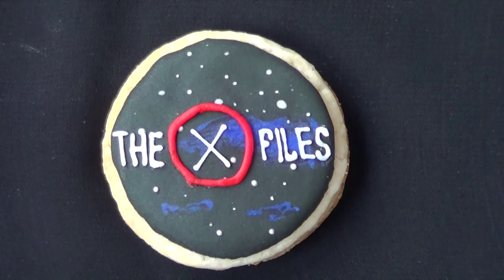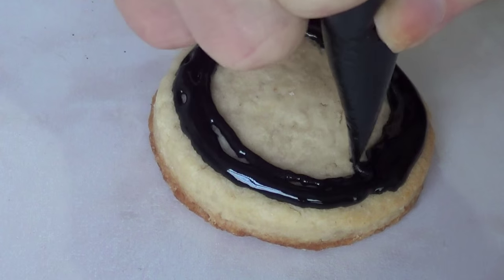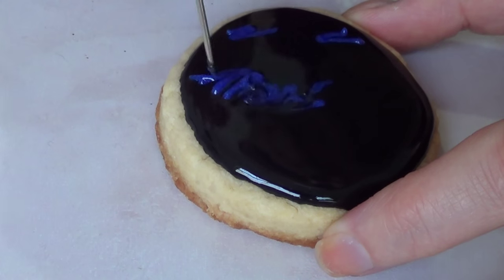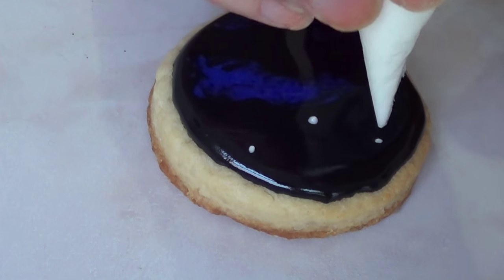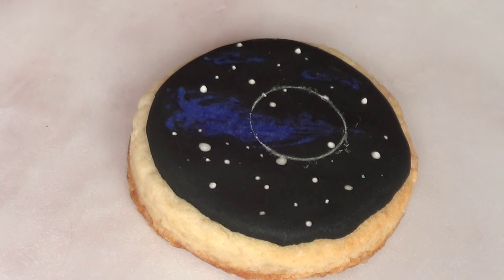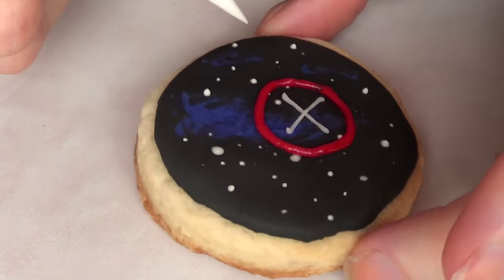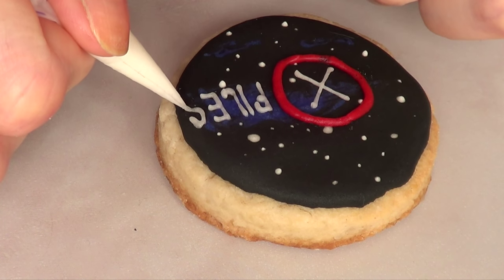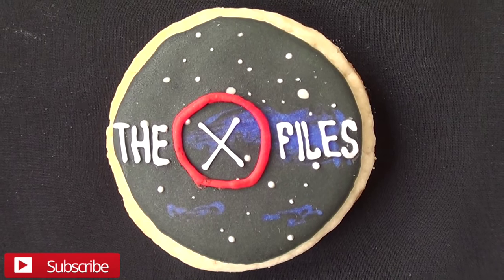X Files Inspired Cookies